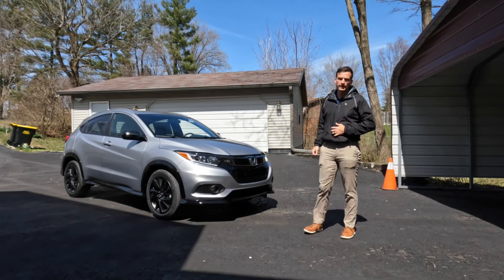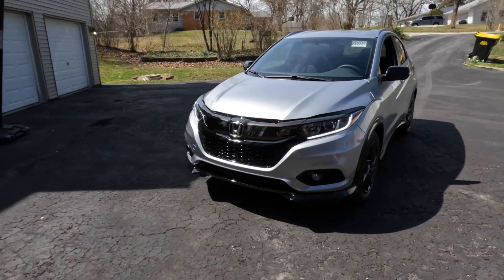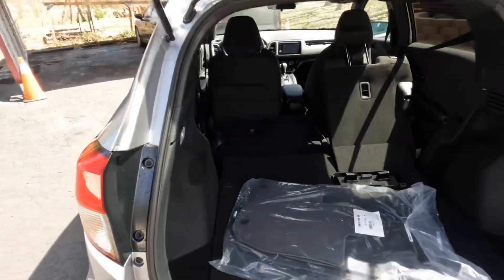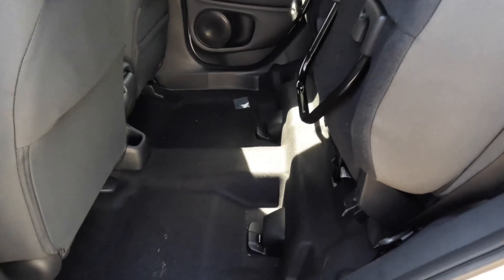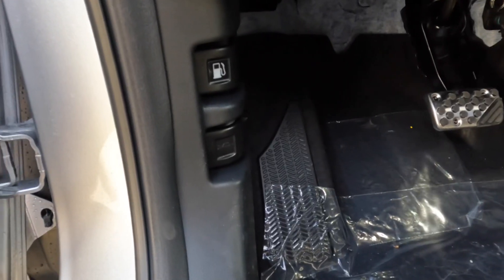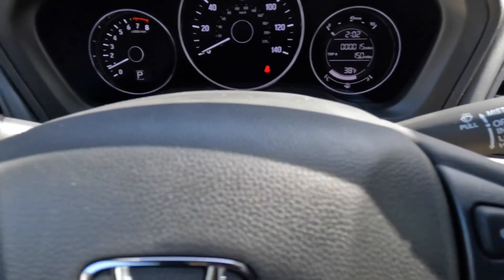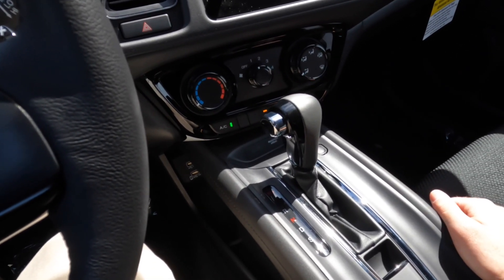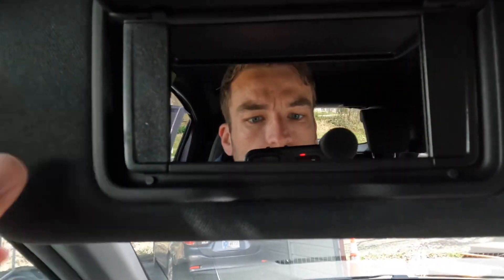2022 Honda HR-V Sport AWD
A walk around and virtual test drive of the 2022 Honda HR-V Sport AWD